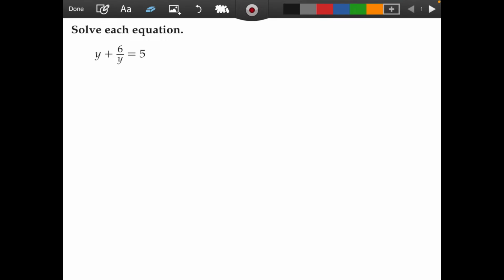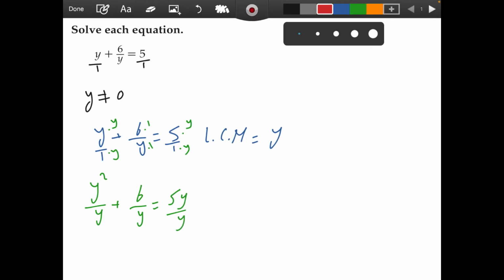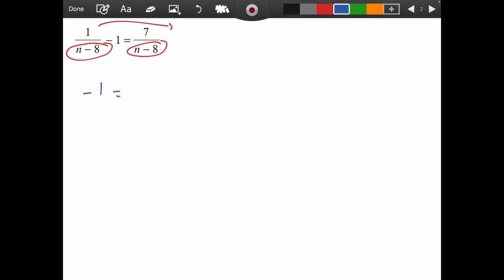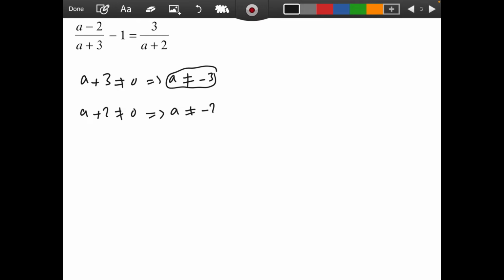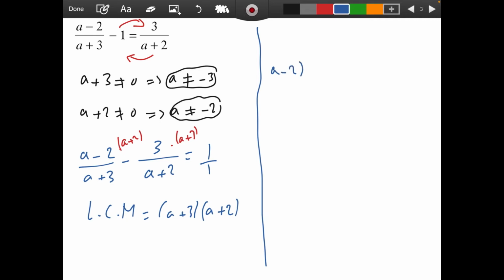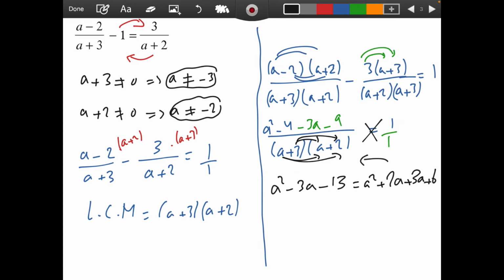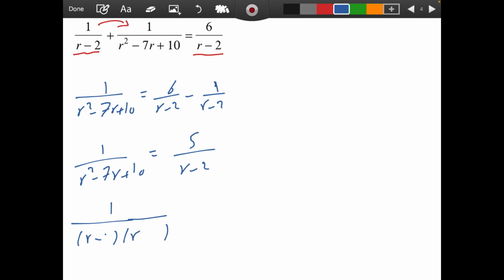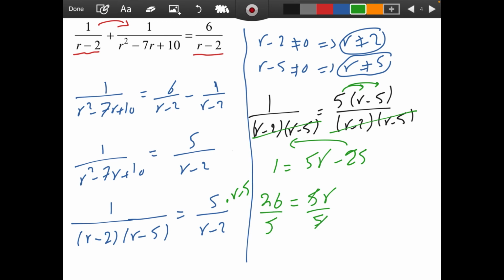solving rational equations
This video teaches you how to solve rational equations in different forms.